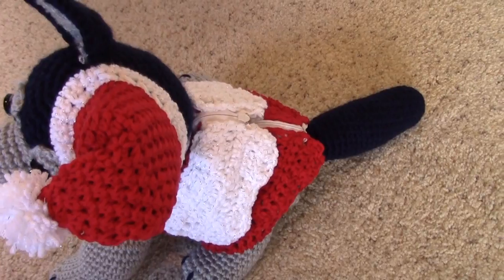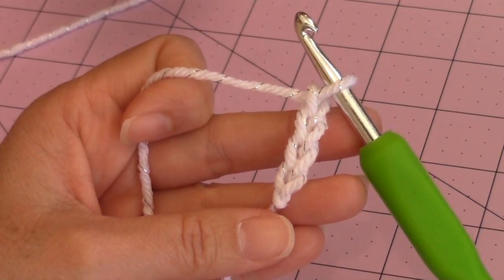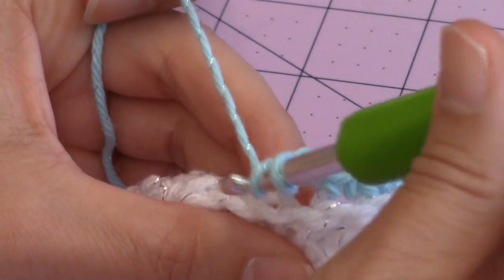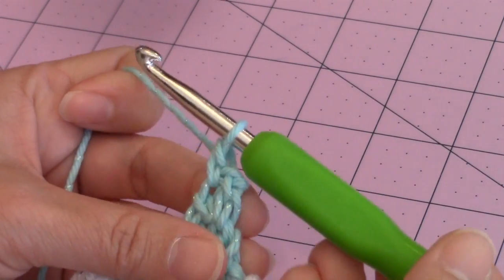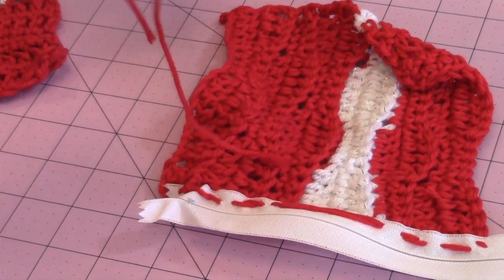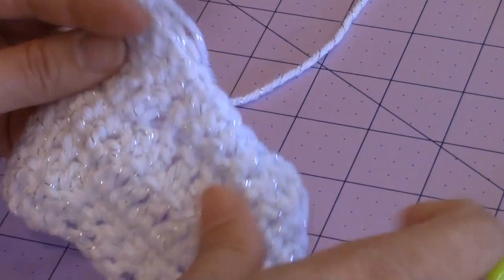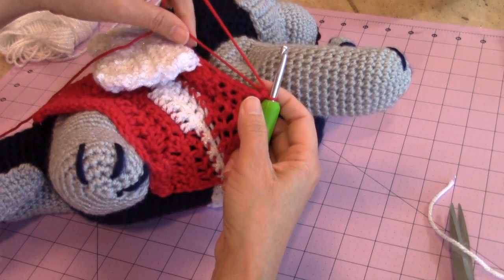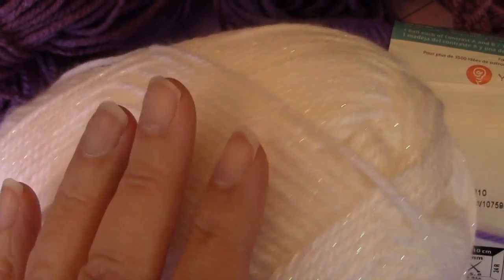Crochet Extra Small and Small Siberian Husky Dog Pet Outfits DIY Video Tutorial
This video tutorial will show you how to make a cute crochet pet outfit for my extra small and small Siberian Husky Amigurumi Dogs. Thank you very much!